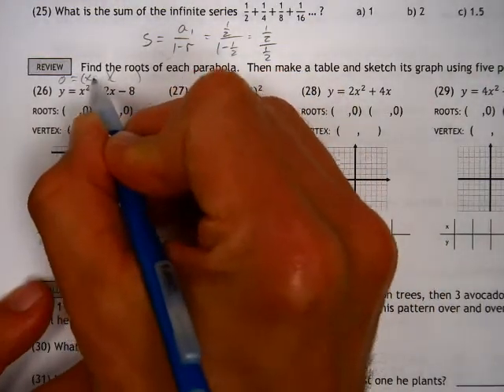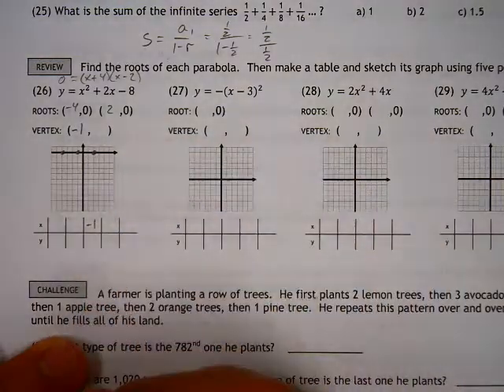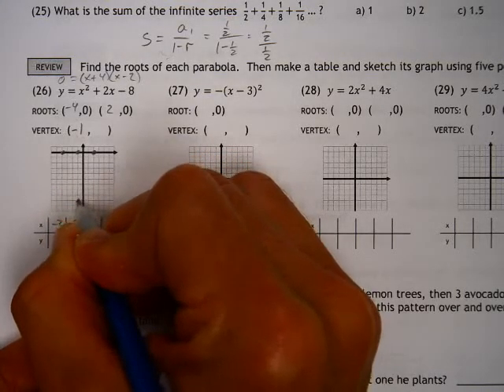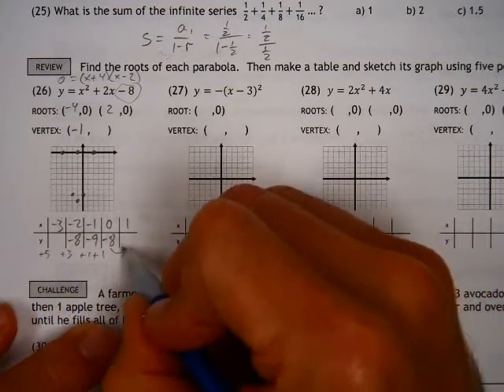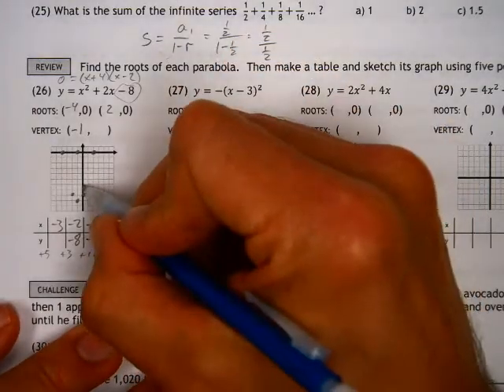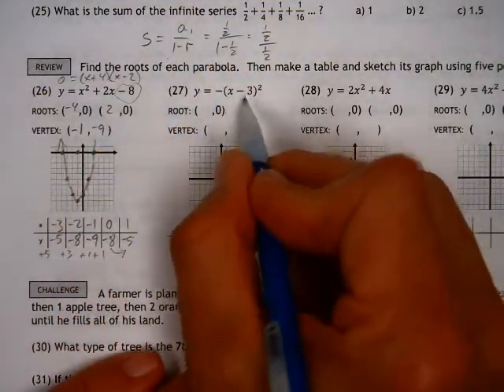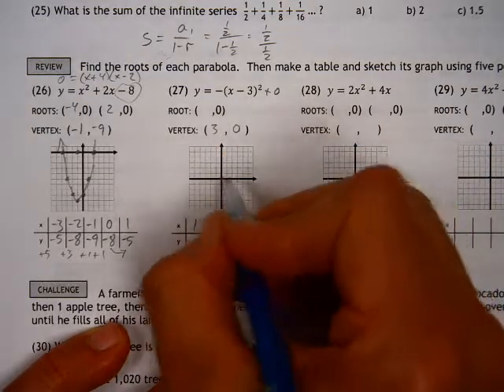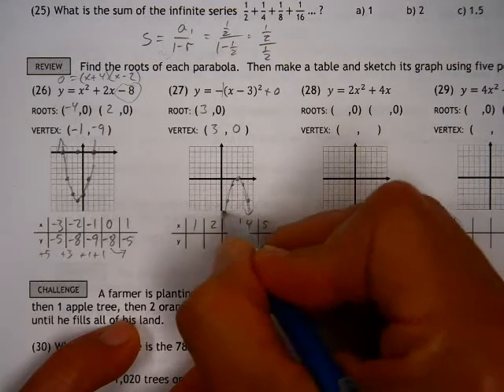17.1 # 25, 26